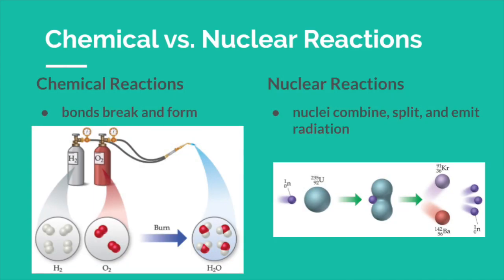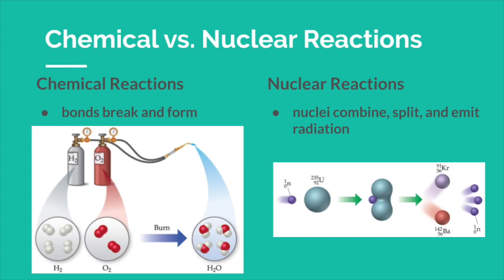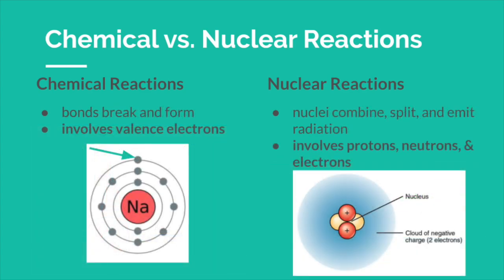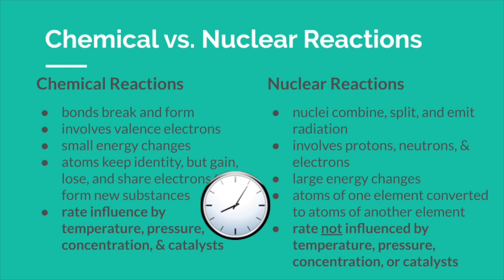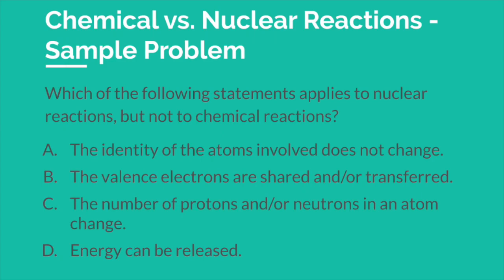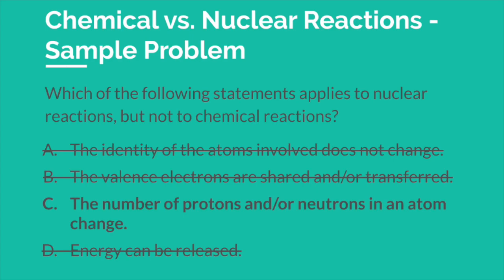Nuclear Chemistry I - Introduction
In this video, we are going to compare and contrast chemical change and nuclear change.